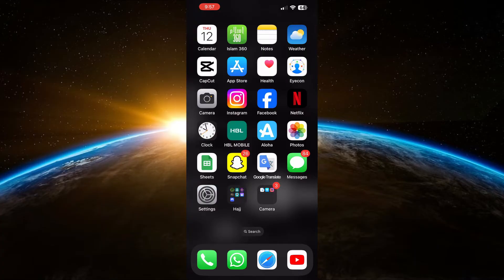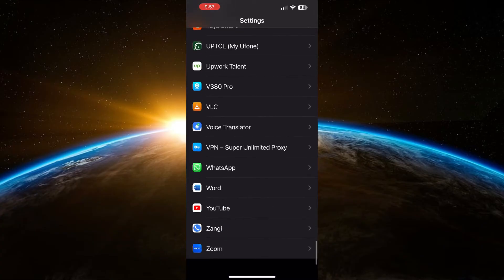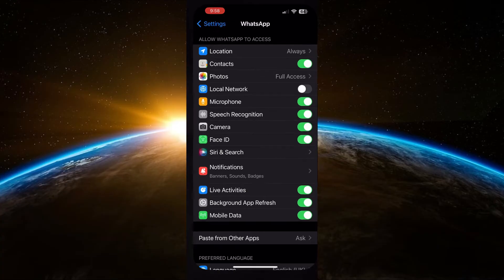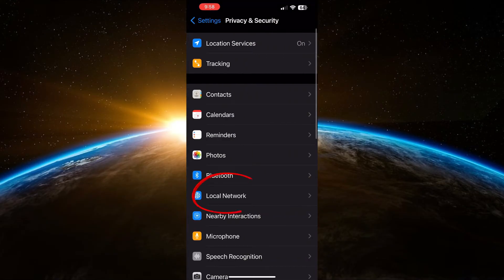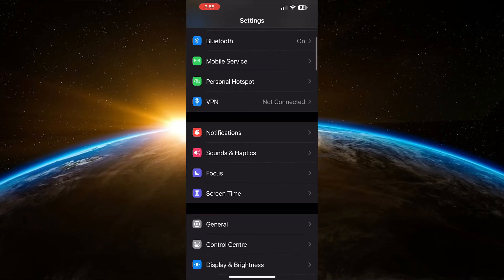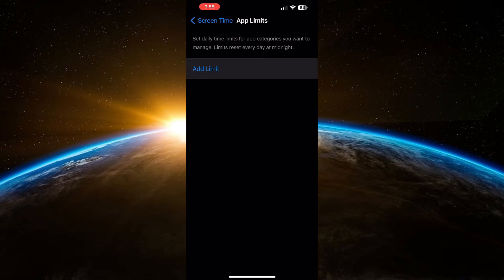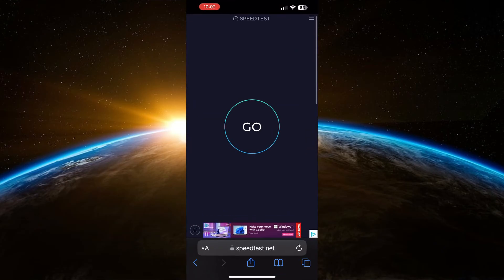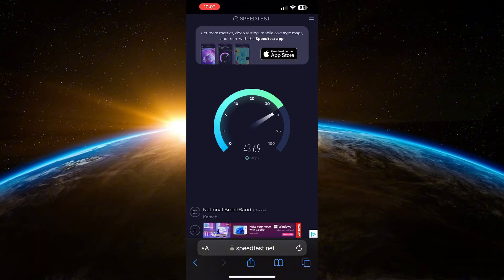How To Fix WhatsApp Call Not Working On Iphone (Quick Guide)